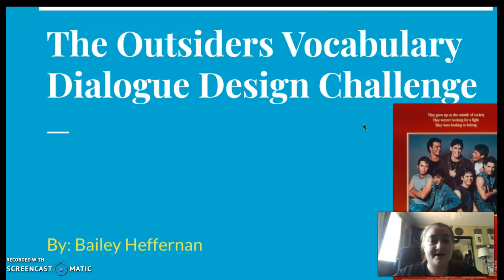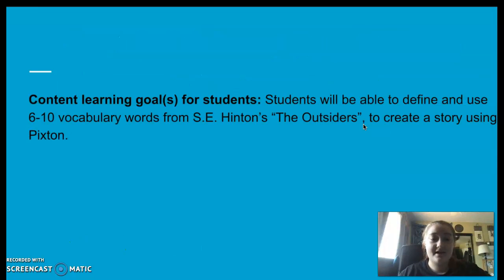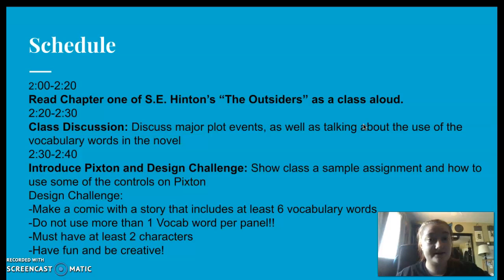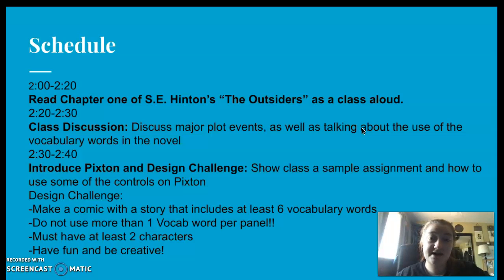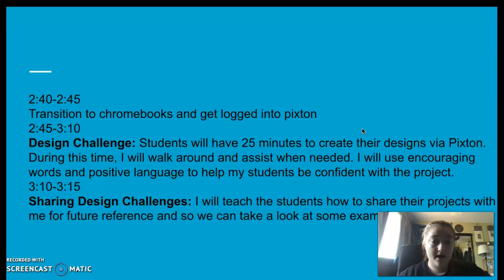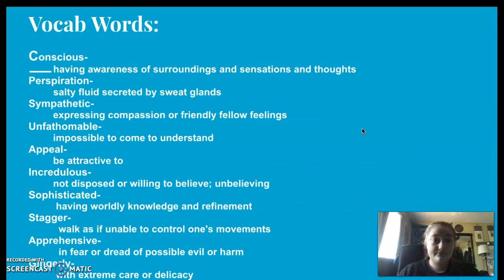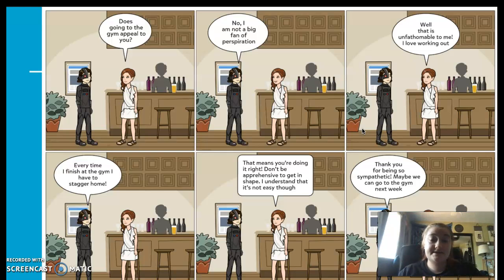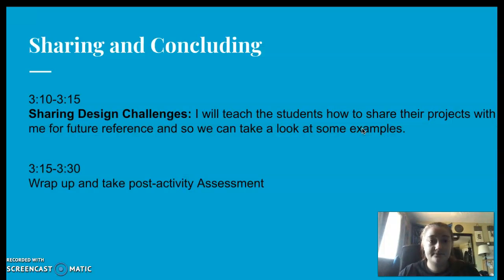Design Challenge Instructional Video